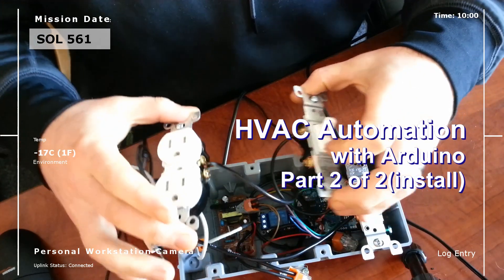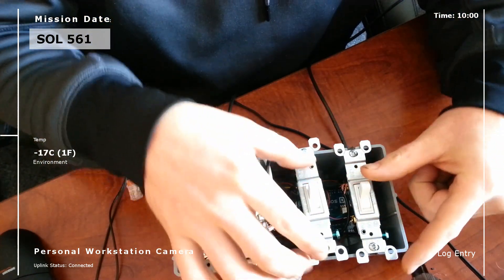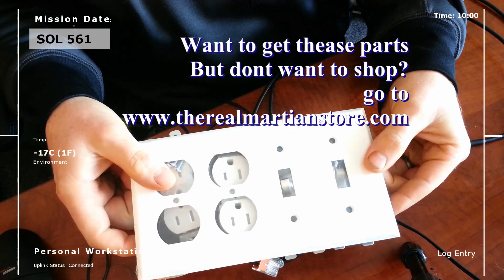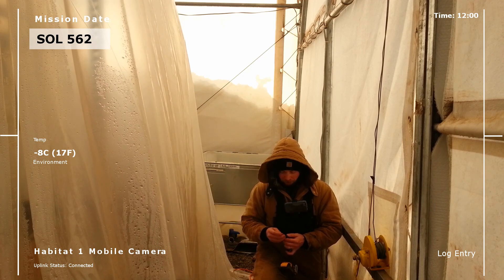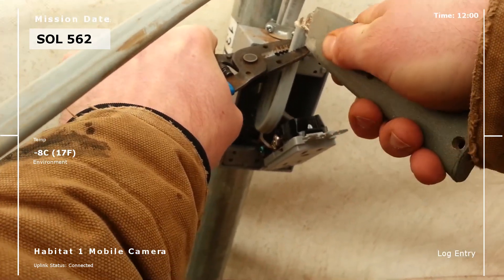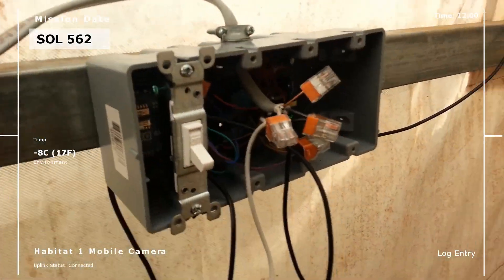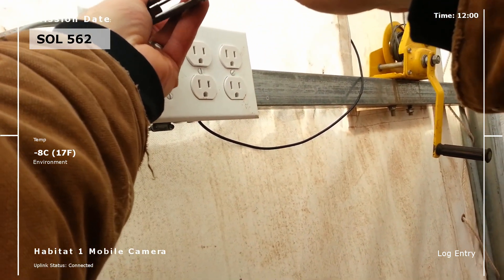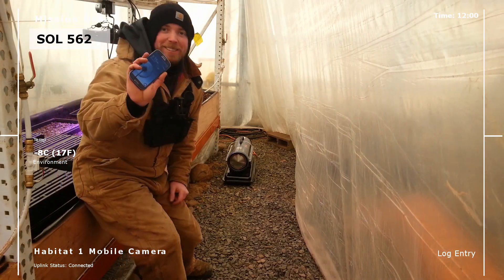Automating Aquaponics HVAC with WIFI Arduino's (ESP8266) Part 2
In this video I will go over the installation of a arduino control unit that will automate our greenhouse heating and air movement system. This arduino includes esp8266 and supports our future off grid aquaponics system that is powered by solar. Aruino code is based of of the C++ language. Are temperature sensors are DS18B20's.